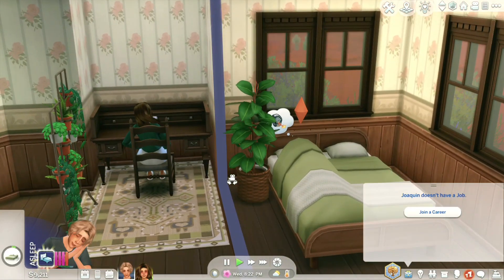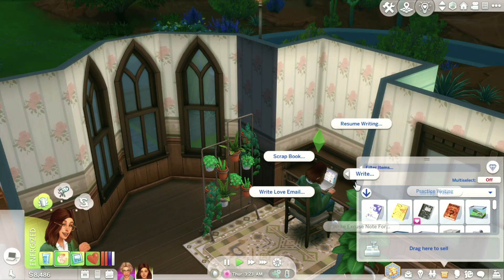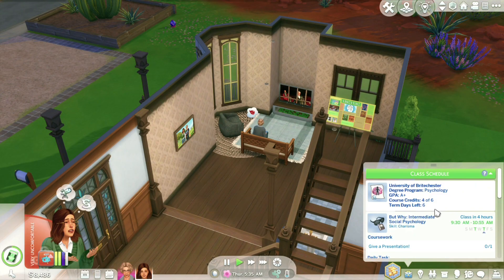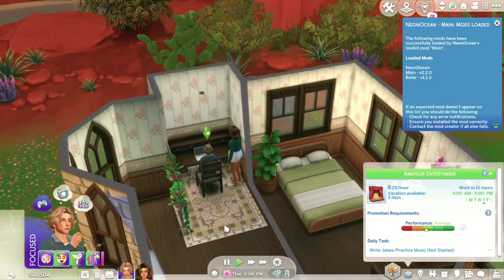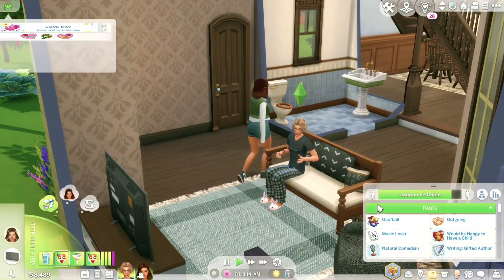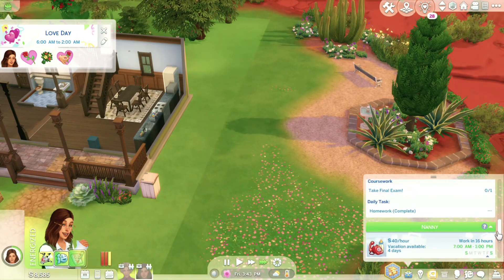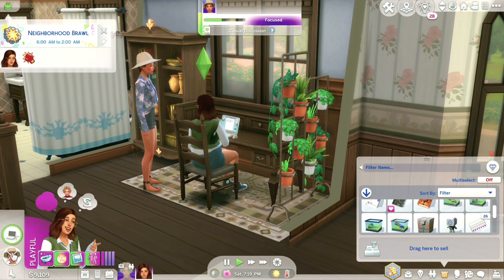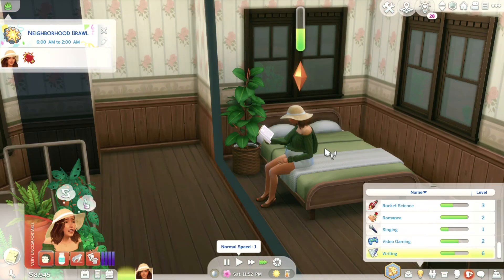Finch Legacy 🪶 - Baby on The Way!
A playthrough following the life of Annebelle Finch and her decedents!

New episodes are likely going to upload once a month unless other things get in the way.